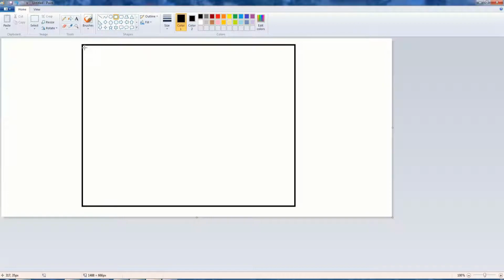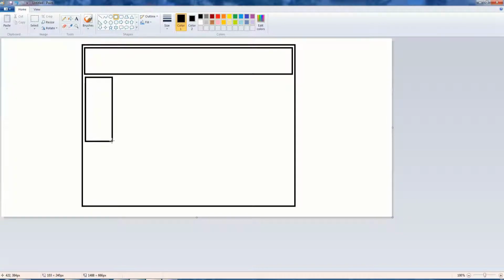Lets Javascript: 1 - First Things First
This is the first video out of the full tutorial of the drag and drop application.
Im going to talk about the application, how it is going to look like and basically give you the plan for the application.

So lets jump in and talk about the project, shell we?

Don't forget to checkout my "merch", its also cool and also supporting the channel: